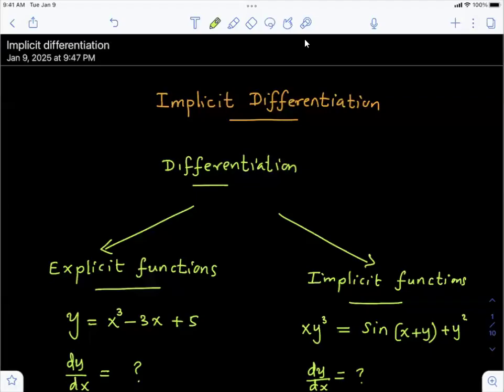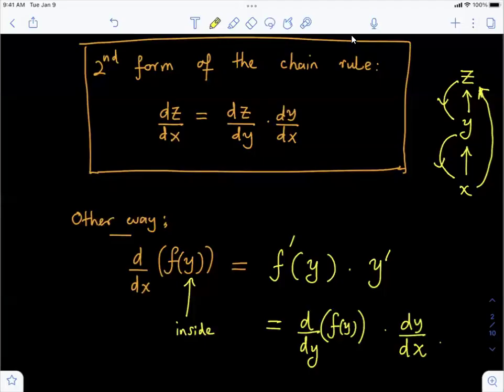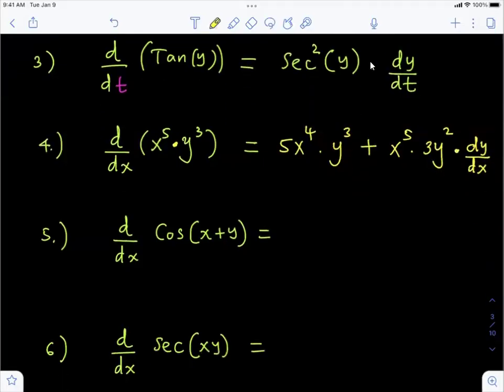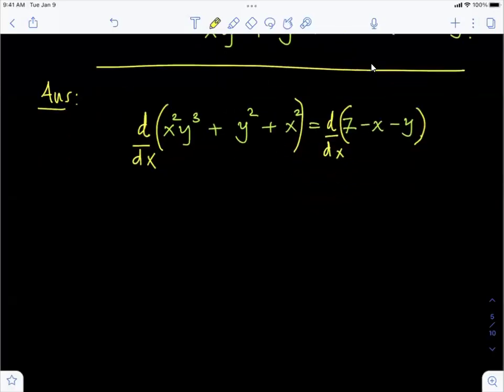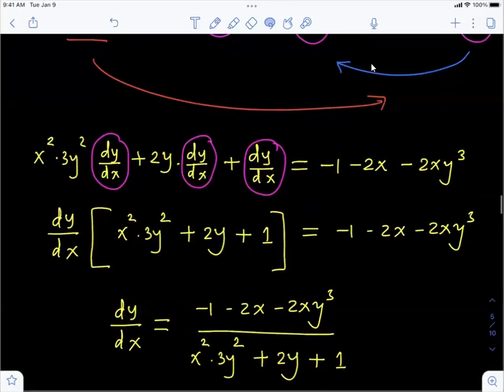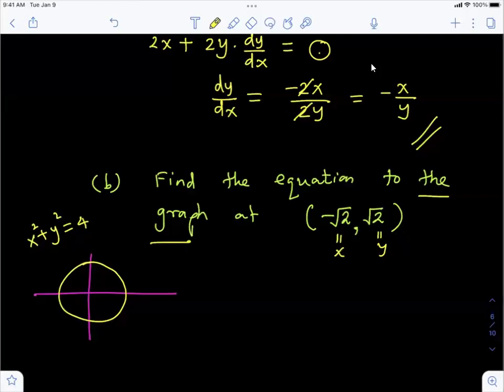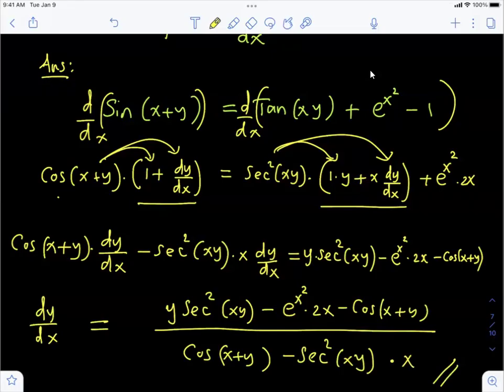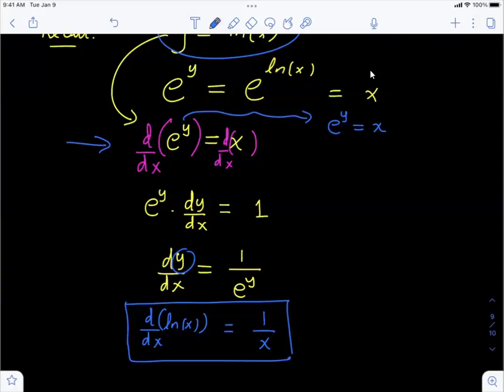Differentiating Implicit Functions